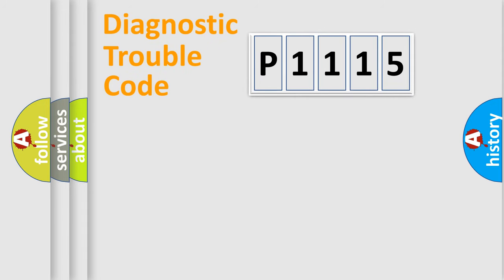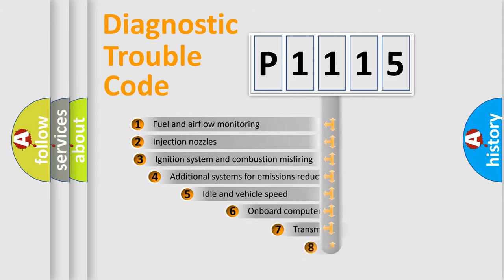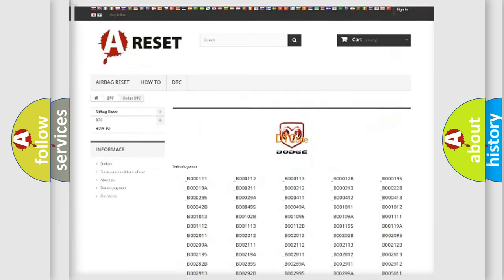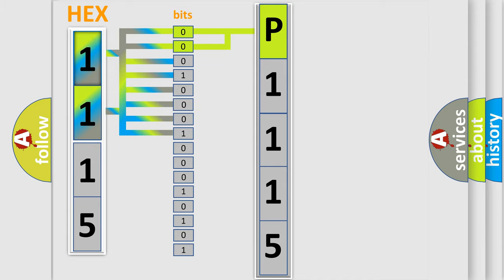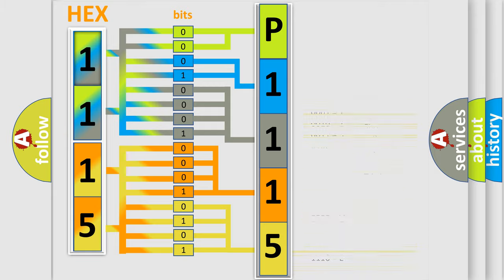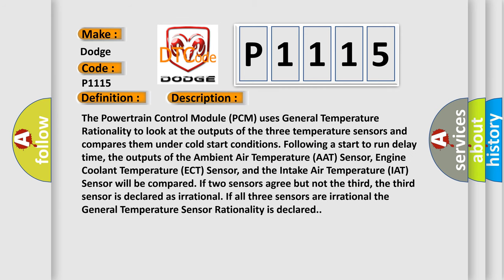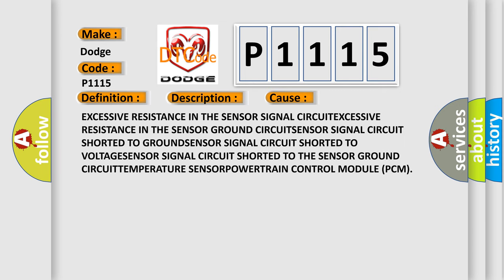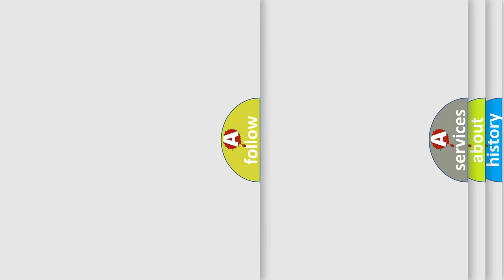DTC Dodge P1115 Short Explanation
Contents:
0:21 Basic DTC analysis according to OBD2 protocol standard.
1:48 Insight into programming
2:58 A diagnostically understandable description of the Diagnostic Trouble Code
3:05 Basic error definition

Make:
Dodge
Code:
P1115
Definition:
GENERAL TEMPERATURE RATIONALITY
Description:
The Powertrain Control Module (PCM) uses General Temperature Rationality to look at the outputs of the three temperature sensors and compares them under cold start conditions. Following a start to run delay time, the outputs of the Ambient Air Temperature (AAT) Sensor, Engine Coolant Temperature (ECT) Sensor, and the Intake Air Temperature (IAT) Sensor will be compared. If two sensors agree but not the third, the third sensor is declared as irrational. If all three sensors are irrational the General Temperature Sensor Rationality is declared.
Cause:
EXCESSIVE RESISTANCE IN THE SENSOR SIGNAL CIRCUITEXCESSIVE RESISTANCE IN THE SENSOR GROUND CIRCUITSENSOR SIGNAL CIRCUIT SHORTED TO GROUNDSENSOR SIGNAL CIRCUIT SHORTED TO VOLTAGESENSOR SIGNAL CIRCUIT SHORTED TO THE SENSOR GROUND CIRCUITTEMPERATURE SENSORPOWERTRAIN CONTROL MODULE (PCM)